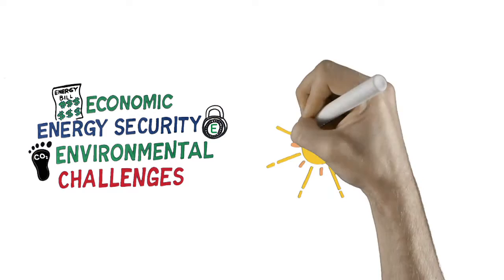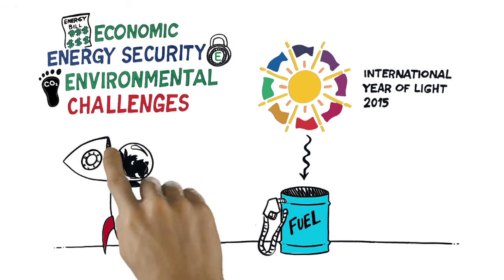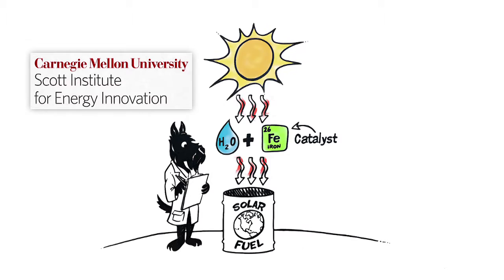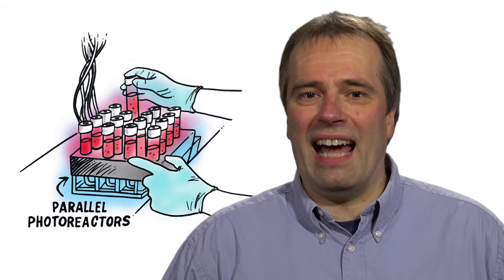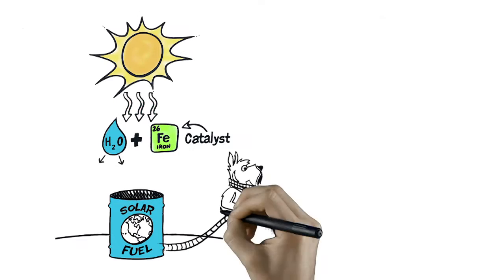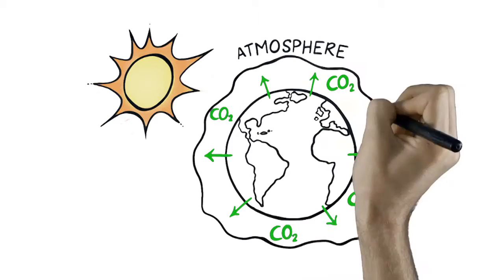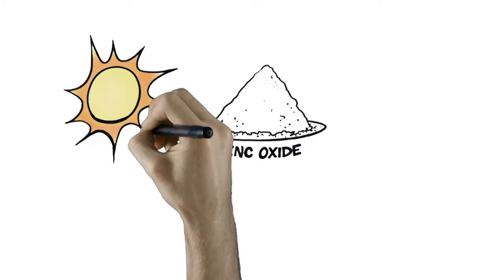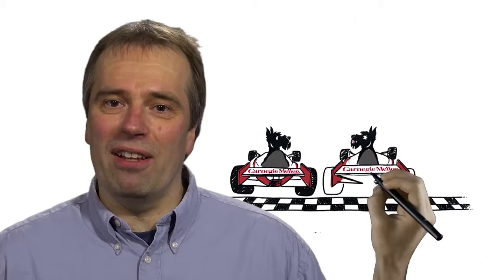Chemistry in a New Light: Solar Fuels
Carnegie Mellon University Chemistry Professor Stefan Bernhard explains why we need solar fuels and how they work.

The Wilton E. Scott Institute for Energy Innovation at CMU leverages the expertise of more than 100 faculty from across the university to address several complex challenges:

• How to use and deliver the energy we already have far more efficiently.